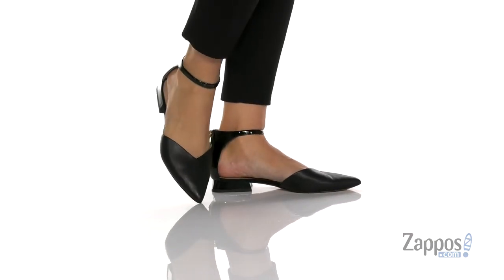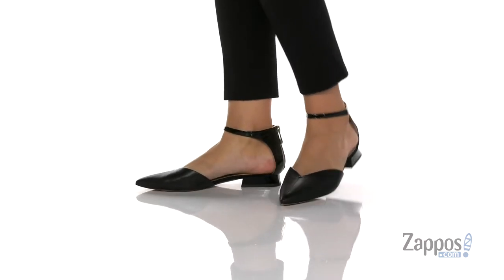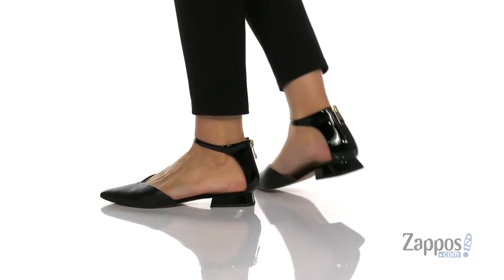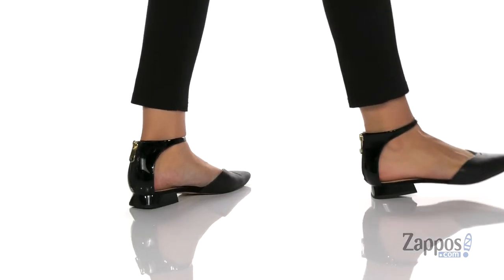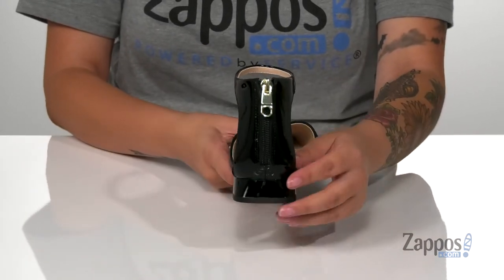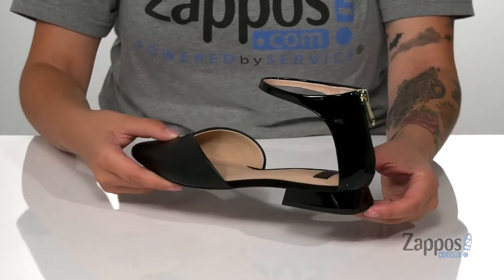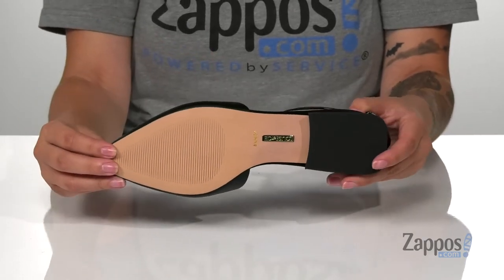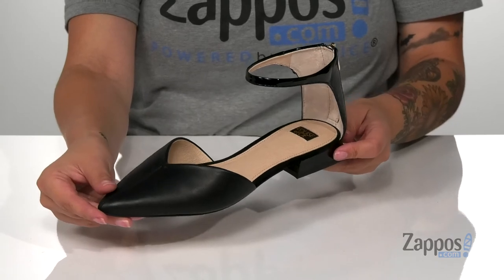CC Corso Como Dekota SKU: 9449573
The CC Corso Como&reg; Dekota sandal will highlight your chic style with a two-piece silhouette, an open toe, sleek cutouts at the heel, and a wrapped kitten heel.
Textile upper material.
Adjustable buckle closure at the ankle.
Man-made outsole.
Imported.